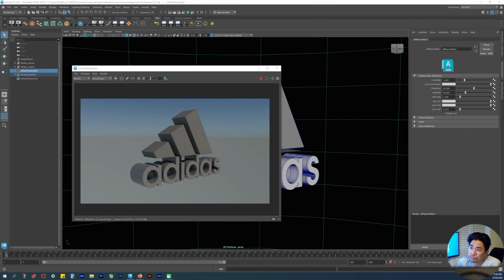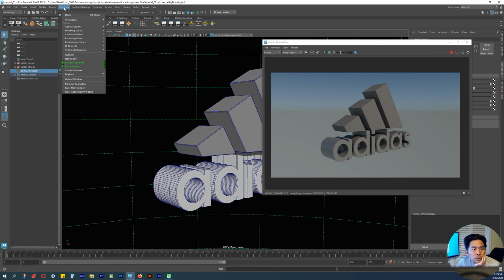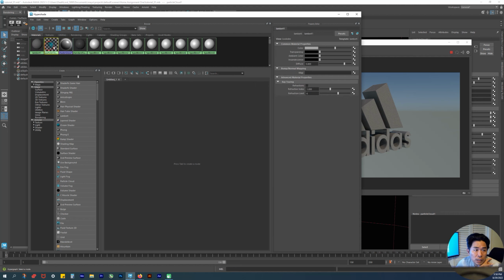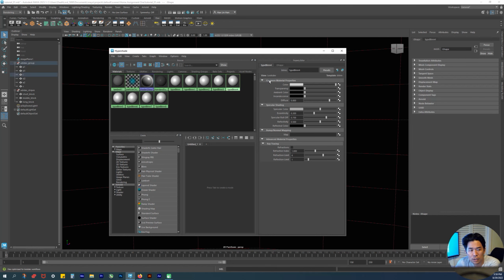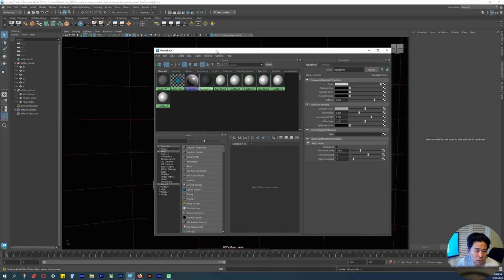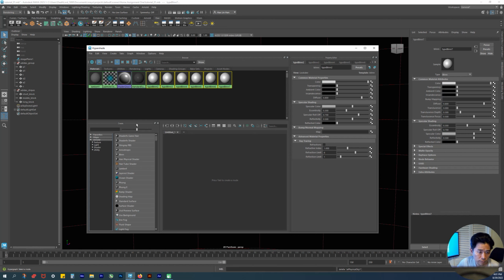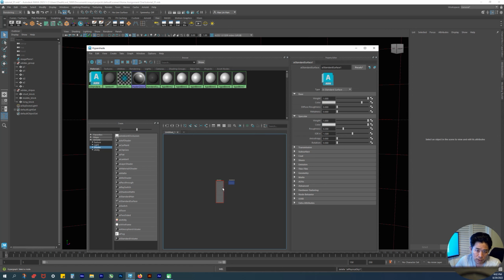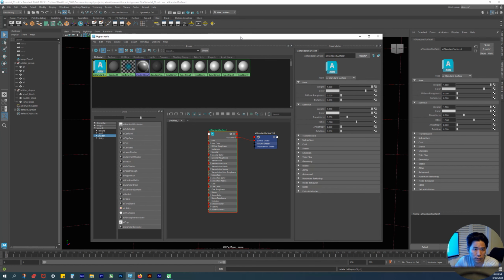Adidas Tutorial 022: HyperShade Part 01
This tutorial goes over the hypershade and its relation to the Arnold Renderer.